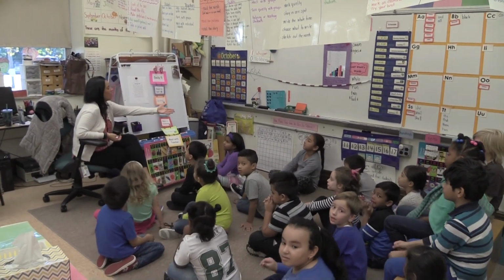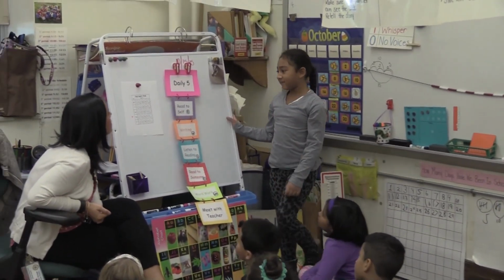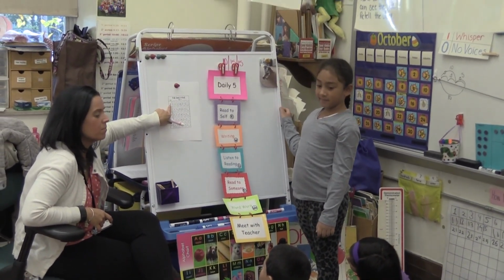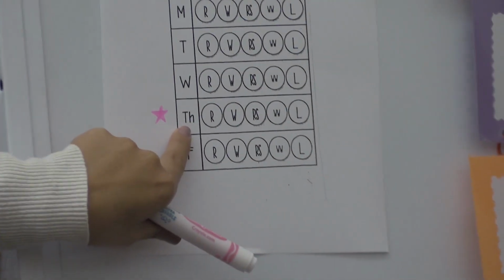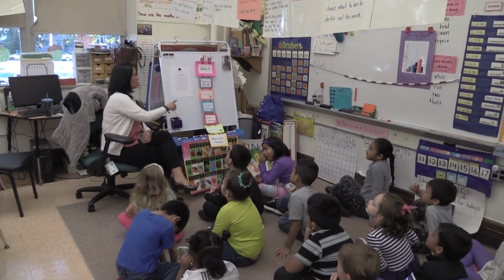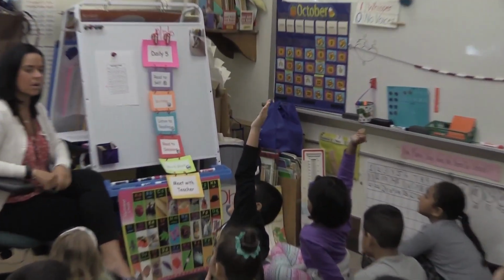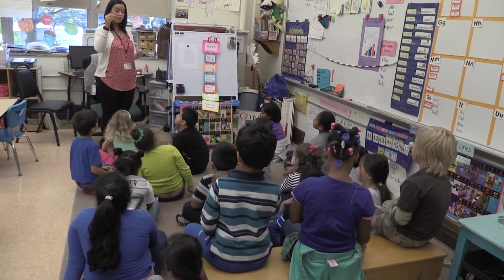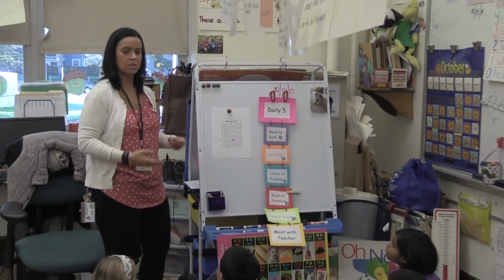Lesson 1.5 Examples of teaching procedures using trackers